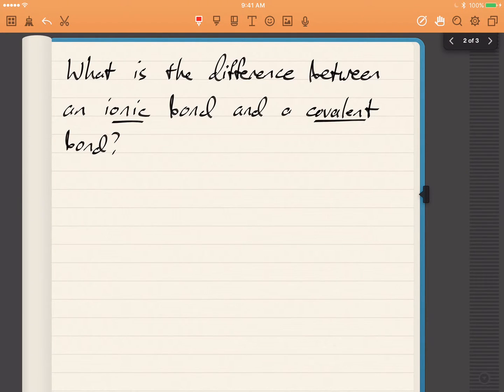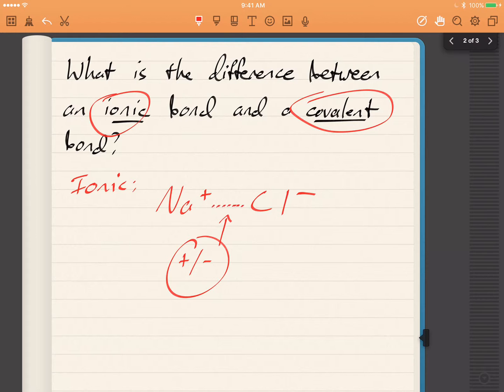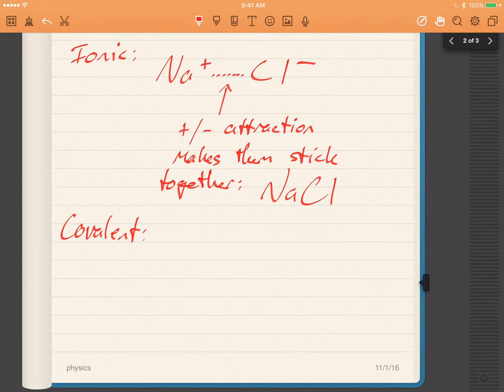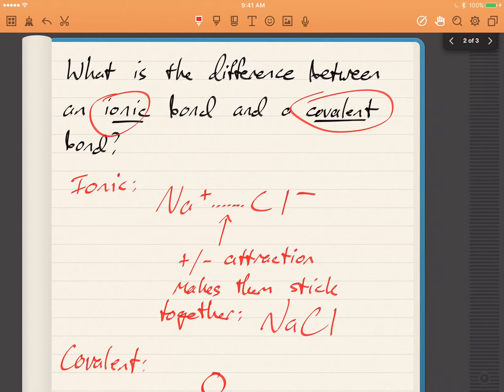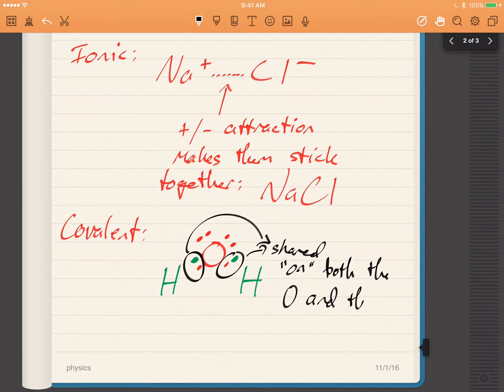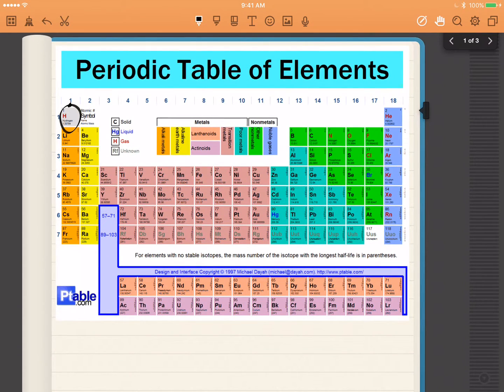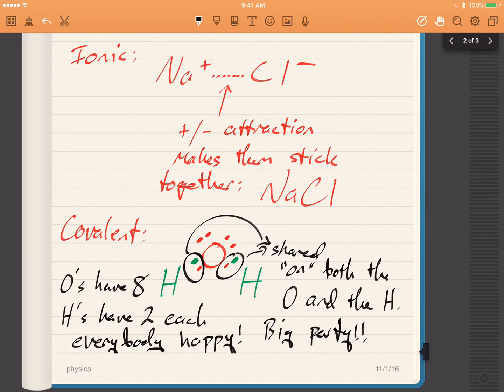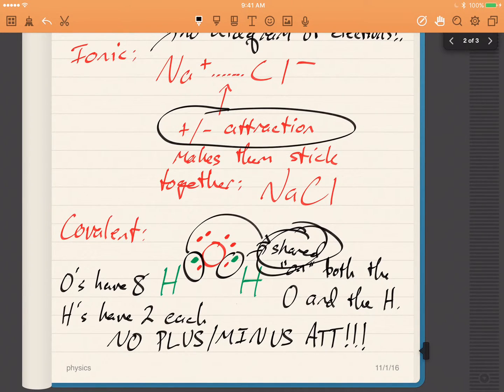Difference between ionic bonding and covalent bonding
A simple overview of the difference between ionic bonding and covalent.